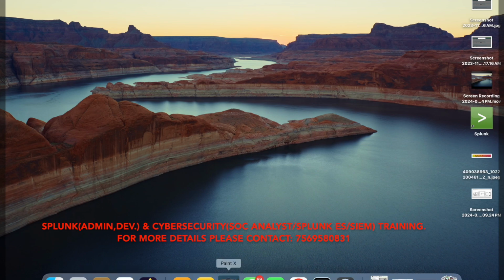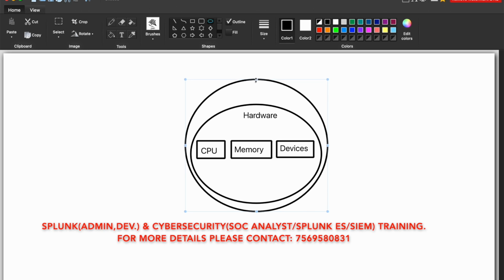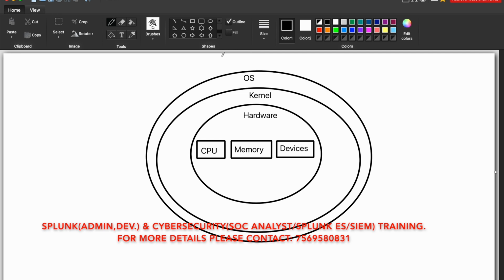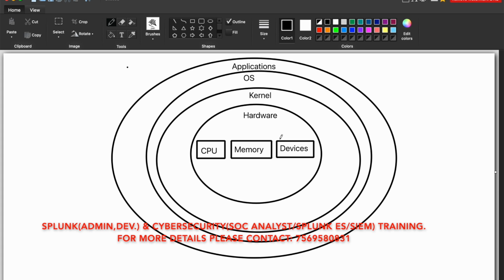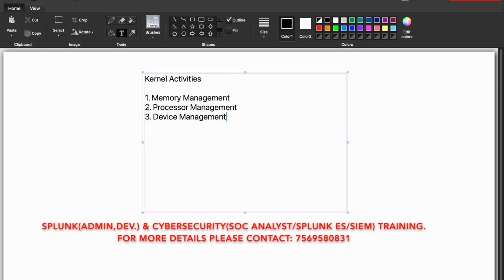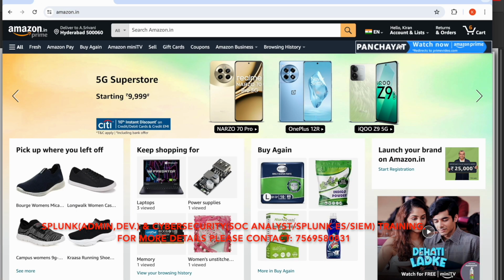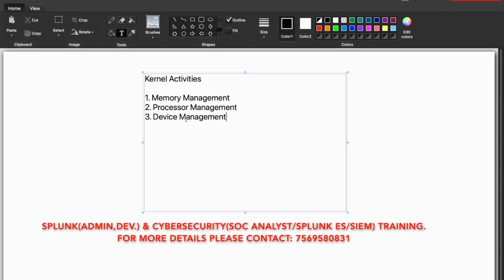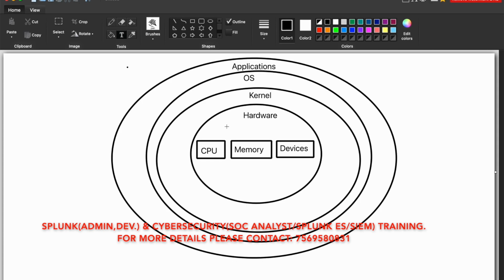Kernel in Operating System | Tech Tonic with Kiran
This video explains about what is kernel in an operating system.

For SPLUNK(ADMIN/ADVANCED CLUSTERING/DEVELOPMENT) & CYBER SECURITY(SOC ANALYST/SPLUNK SIEM-ES) TRAINING, PLEASE CONTACT:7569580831